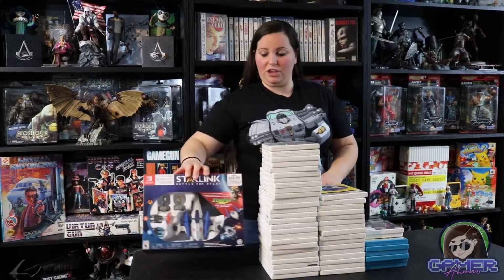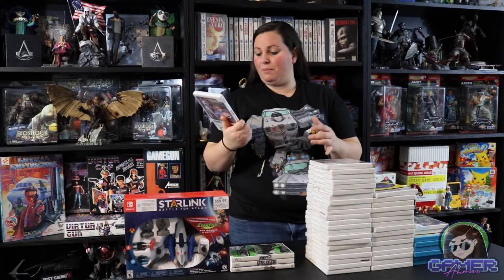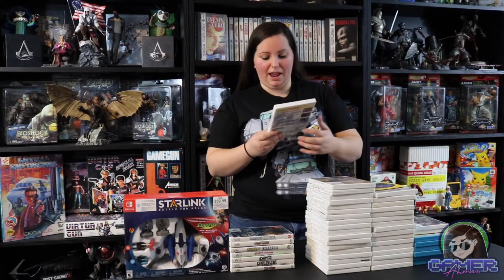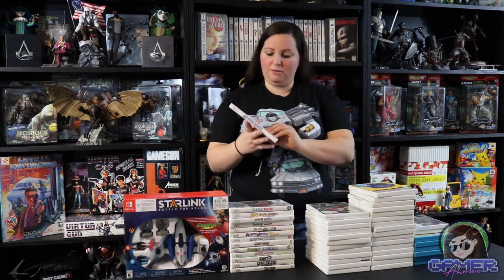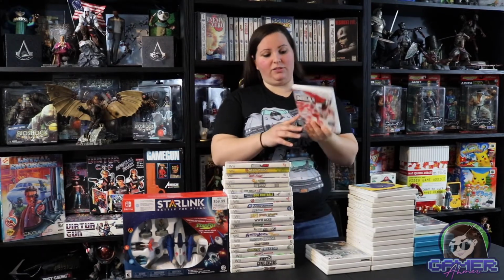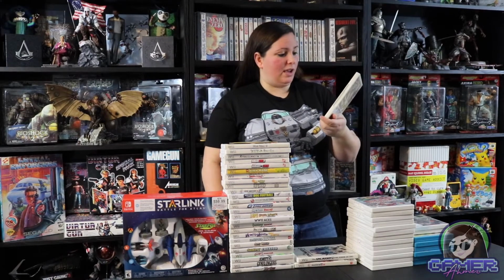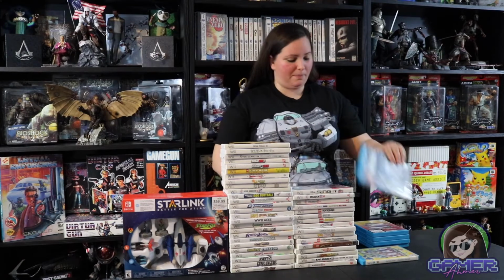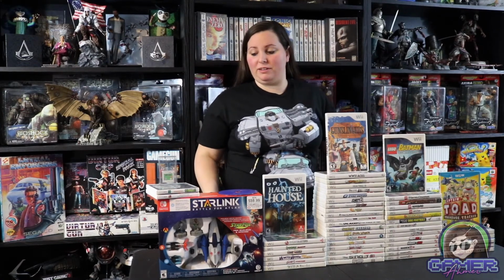Massive Nintendo Videogame Pick Ups from GAMESTOP! 90 Percent off Switch, Wii, Wii U, and More!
All were scored for up to 90 PERCENT OFF! Check out these Nintendo Switch, Nintendo Wii U, Nintendo Wii, and Nintendo 3DS titles!